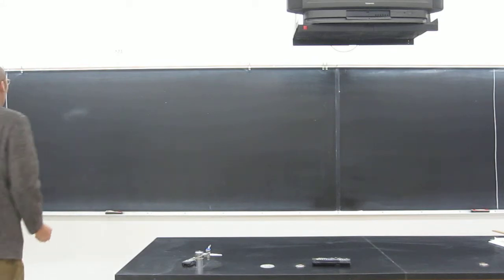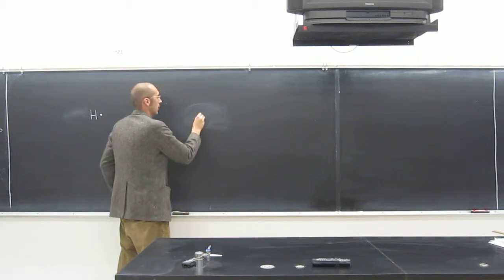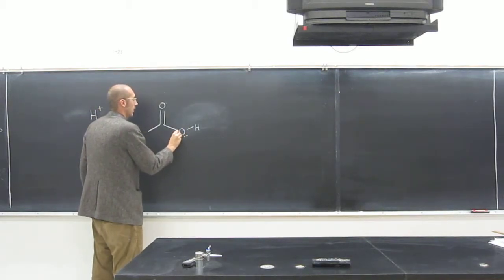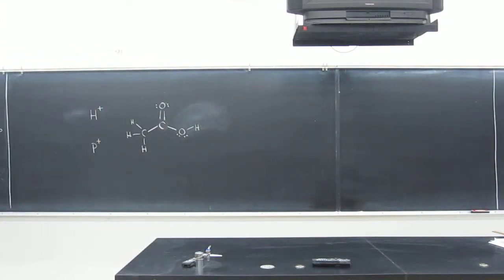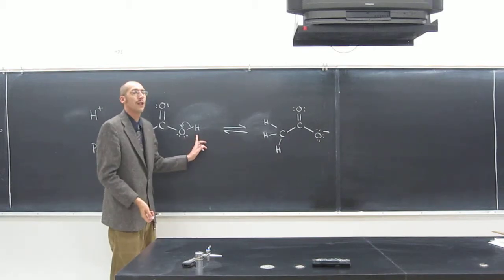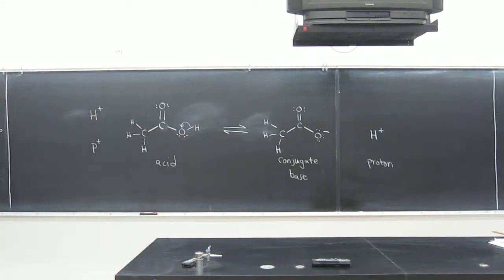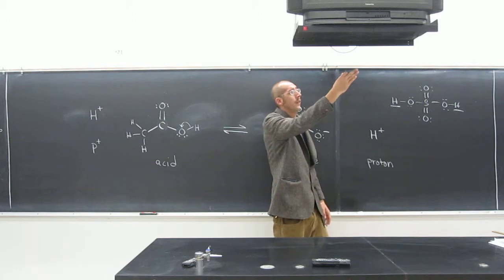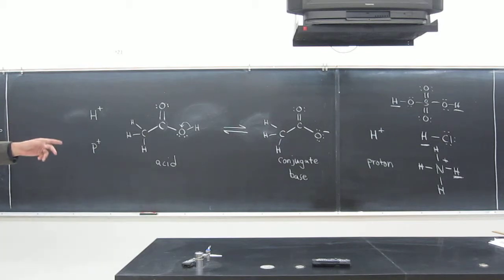Acid Base Chemistry - Intro to Acid Dissociation 002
Discussion of acid dissociation. Dissociation of acetic acid.